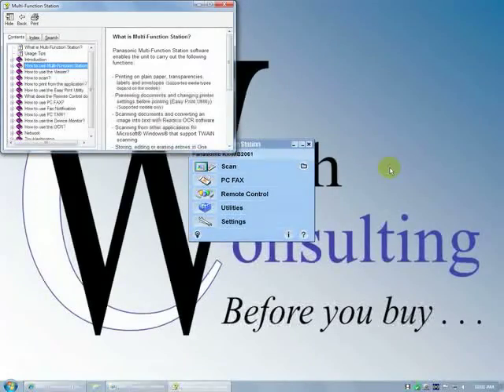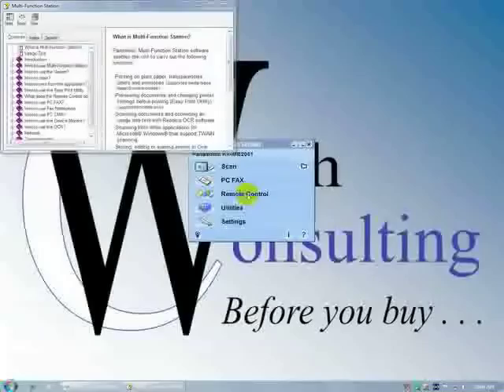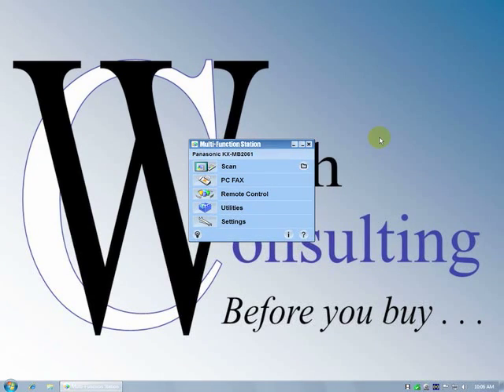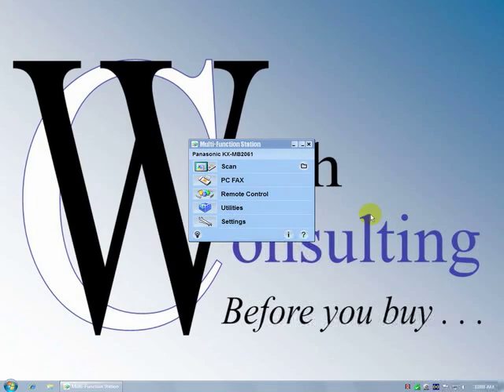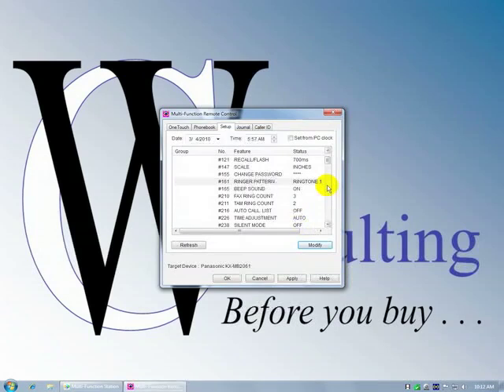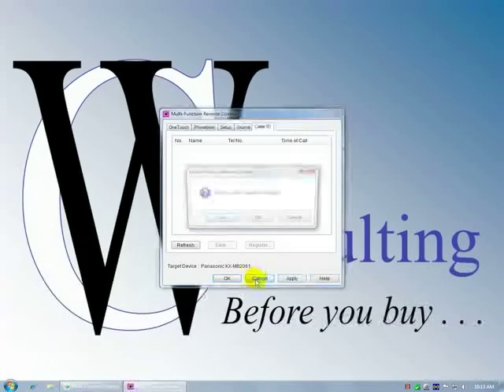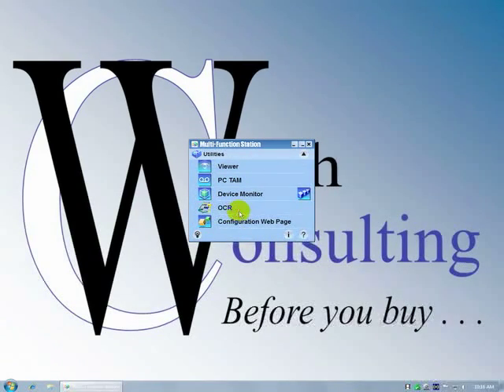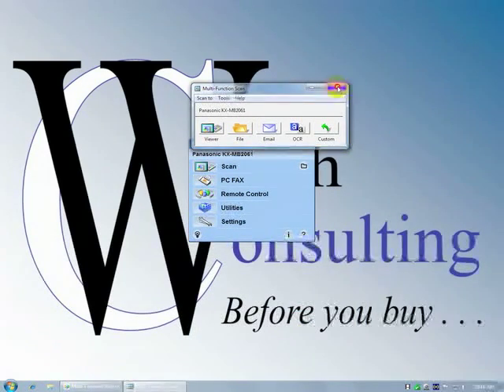Panasonic KX-MB2061 | Installation Pt. II & Software Overview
Video series on Panasonic's remarkable 8-in-1, the KX-MB2061.  This B/W laser MFP retails for $299.95 and features network scanning, a built in DECT 6.0 phone system with telephone handset, the ability to support up to 6 cordless handsets, the ability to transfer voice mails to extensions or via e-mail, the ability to forward fax receptions to e-mail, and much more.  In testing, we determined that it is the perfect all-in-one for start-up businesses or busy homes.

Part I includes a product overview, unboxing and setup
Part II includes conclusion of setup and network and software installation
Part III includes conclusion of the software installation and an installed software overview